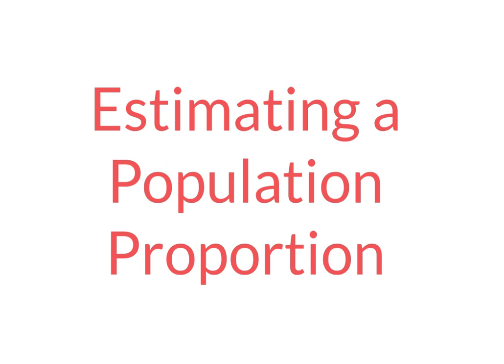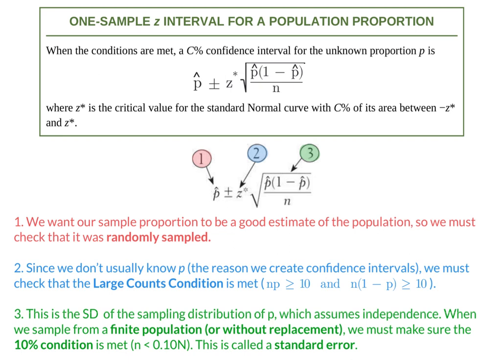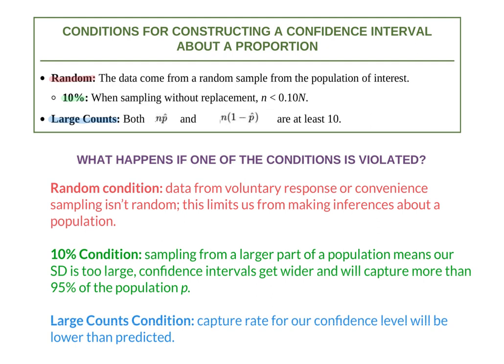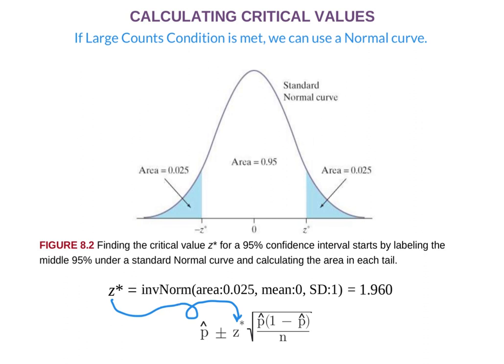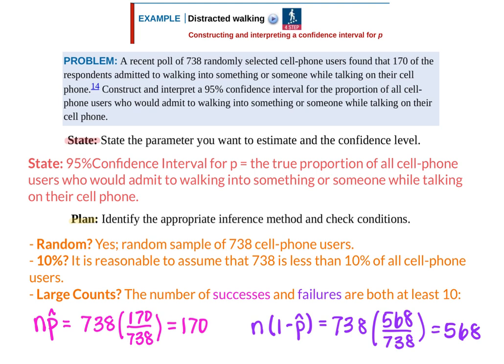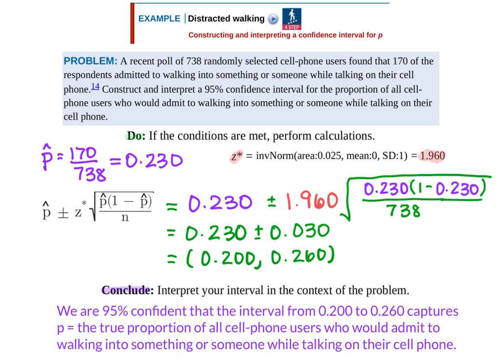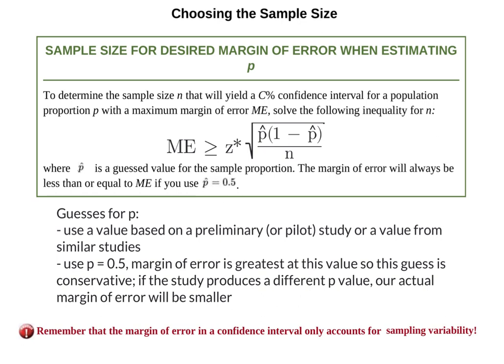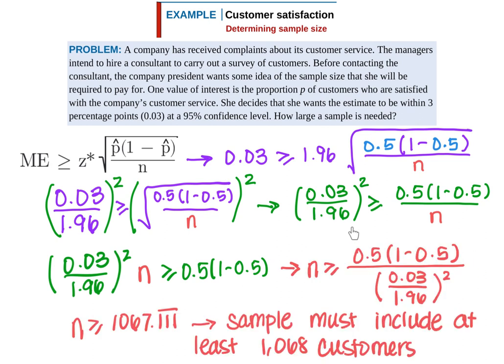Stats 8.2 - Estimating a Population Proportion